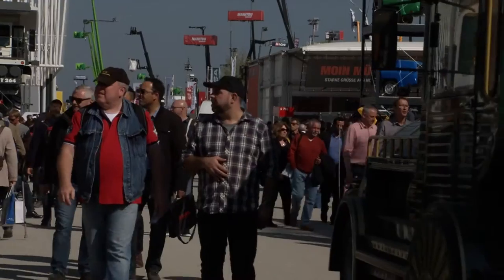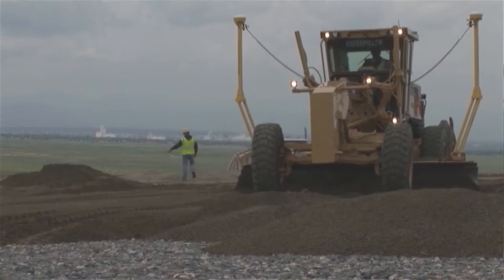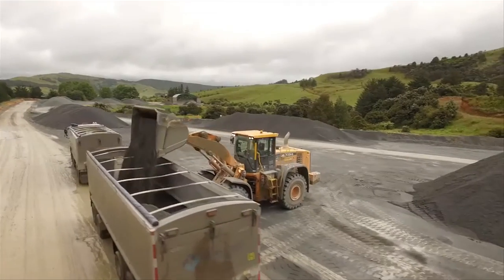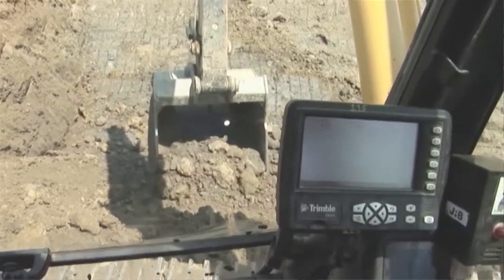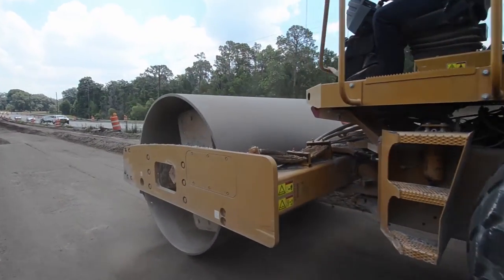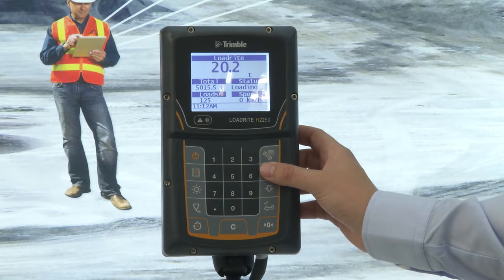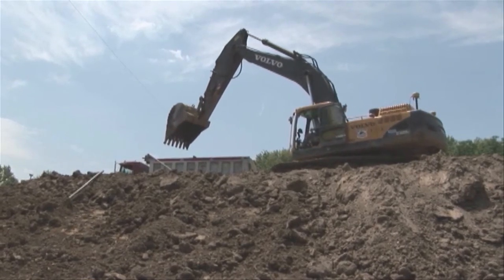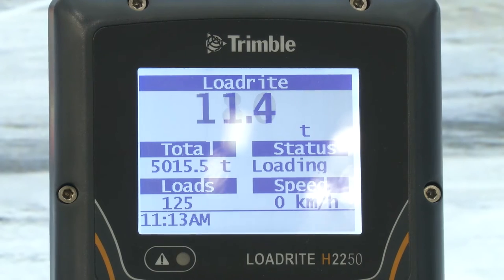Trimble technology helps improve yields and drive faster cycle times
Improving operating efficiency through technology is no longer a revolutionary idea … it’s absolutely necessary if you want your business to thrive in an increasingly competitive future says industry leader Trimble.